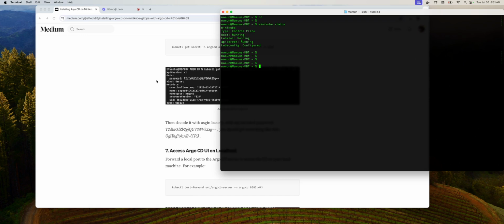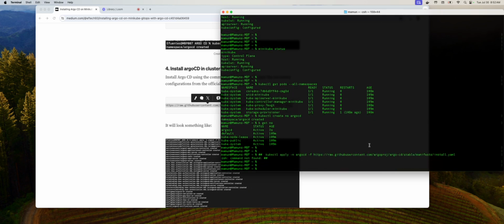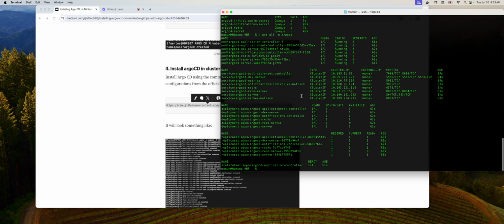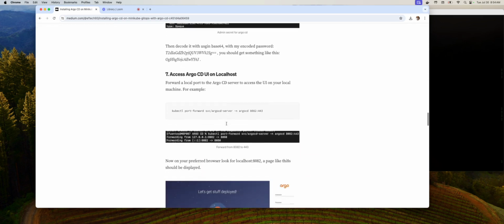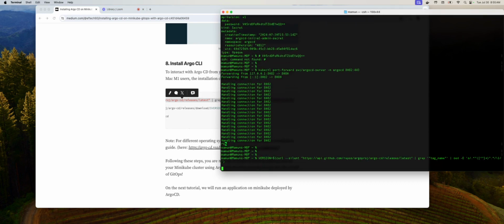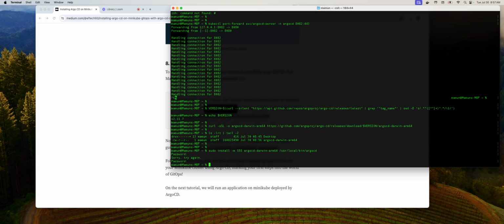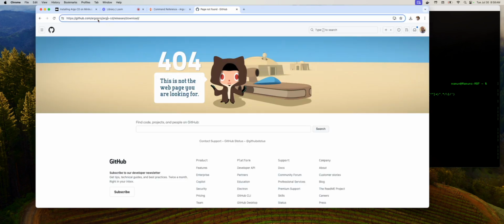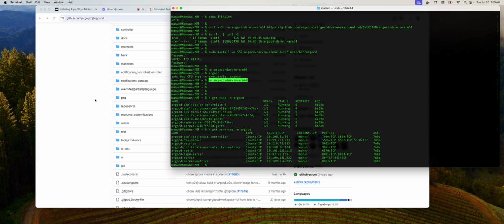DevOps/SRE Coding Interview Question 89 argocd install on minikube Continuous Deployment Kubernetes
00:00 Hello everyone. Today, I’m going to guide you through the process of installing Argo CD on Minikube. For those who might be unfamiliar, Minikube is essentially a Kubernetes cluster that you can run on your Mac, and likely on a PC as well.

00:14 Using Minikube allows you to avoid the costs associated with Kubernetes clusters provided by cloud providers. Now, before diving into the installation process, I want to acknowledge that I’m following instructions from an engineer named Esteban Puello. I hope I’m pronouncing his name correctly. All credit goes to him for documenting these steps, which I’m using to set up Argo CD on my Mac.

00:48 If you enjoy the content I create, please like and subscribe to my channel. Your support is greatly appreciated.

01:00 So, what is Argo CD? For those familiar with Kubernetes, you know that all your manifests and infrastructure are defined using YAML files. However, managing these YAML files can be challenging, similar to the version control issues we faced when DevOps first emerged. It’s crucial to have version control and change control to avoid uncoordinated changes by multiple engineers.

01:26 This is where Argo CD comes in. Argo CD, or Argo Continuous Deployment, integrates with your repository that contains all your YAML files. When it detects a change in the repository, it triggers an event to deploy the new versions of the infrastructure defined in your YAML files to your cloud environment. This continuous deployment cycle ensures proper change control and version control, essential for any high-quality DevOps or Site Reliability Engineering (SRE) practice.

02:25 Let’s get started. First, let’s confirm that Minikube is installed by checking its status.

02:40 Minikube is already installed, and we can see all the pods running in all namespaces in my cluster. These components are part of Minikube.

03:06 Now, we need to create a namespace for Argo CD. It's quite simple. After creating the namespace, you can verify its creation by listing all namespaces.

03:19 Next, we need to install Argo CD using a YAML file. I'll show you the YAML file before applying it to ensure you understand the process.

03:35 The YAML file will be downloaded from the Argo CD website and applied to our Argo CD namespace. Running the command will install various components such as services, deployments, and more.

04:20 Now, let’s retrieve everything that’s installed in the Argo CD namespace by listing all resources in that namespace. As you can see, there are numerous pods, services, deployments, and even a stateful set.

05:05 We can also get the admin password by retrieving a specific secret from the Argo CD namespace. This password should be saved securely for future use.

06:14 To access Argo CD, we need to port forward. This involves forwarding a port on our local machine to a port on the Minikube cluster. After port forwarding, accessing localhost on the specified port should bring up Argo CD.

06:48 Now, let’s install the Argo CD CLI. Thanks again to Esteban for his detailed instructions. We will download and install the CLI tool.

09:05 After installing, we can verify the installation by checking the version. However, it seems I downloaded the ARM64 version, while my machine uses an Intel processor. I’ll need to download the correct version.

10:16 I’ll need to explore the Argo CD GitHub repository to find the appropriate release for my system. Once I’ve sorted that out, I’ll be able to use the CLI.

10:34 To recap, we’ve successfully installed Argo CD on Minikube. To verify, you can list all pods and services running in the Argo CD namespace.

11:01 In future videos, I plan to demonstrate how continuous deployment works with Argo CD using YAML files for your infrastructure. If you found this video useful, please like and subscribe, and I’ll see you in the next video.